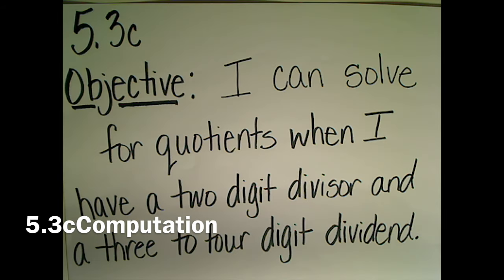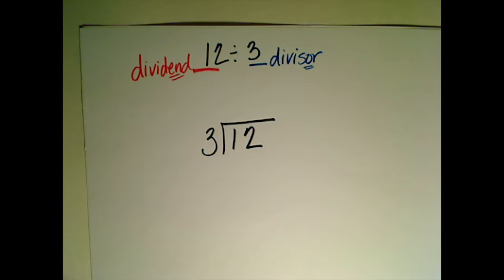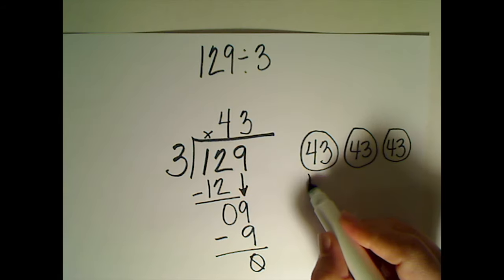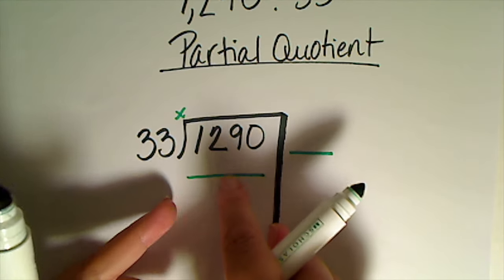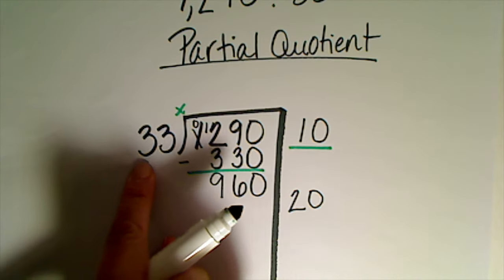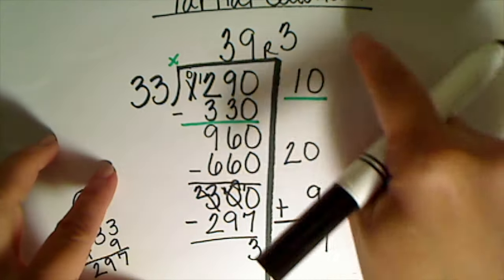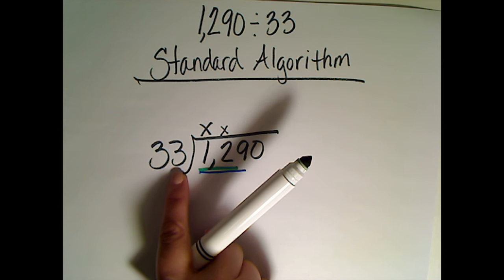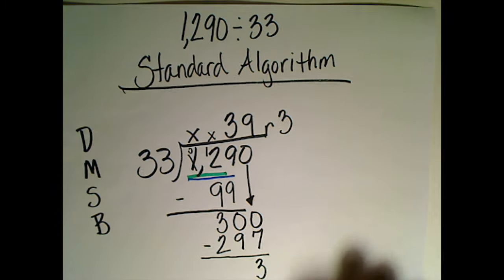5.3cComputation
This video is about 5.3cComputation